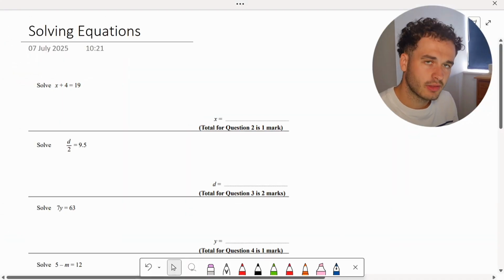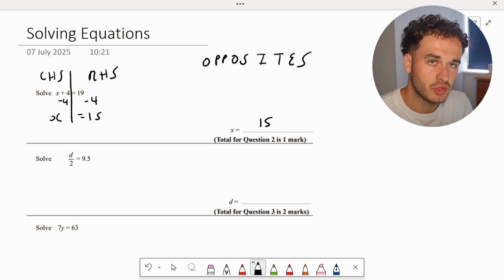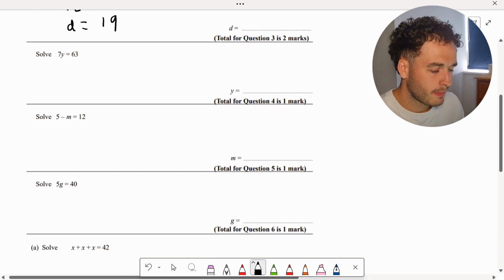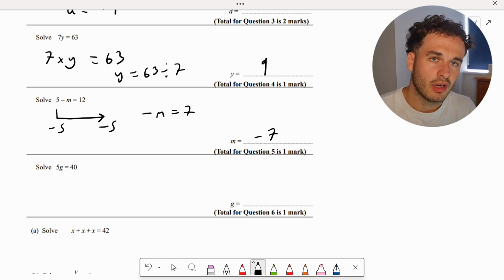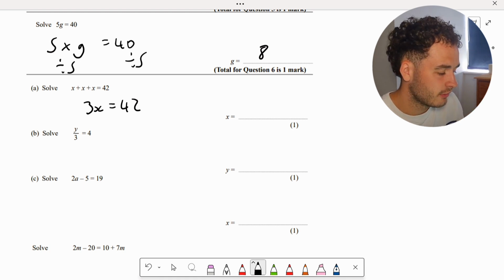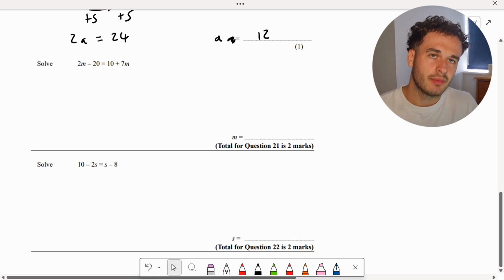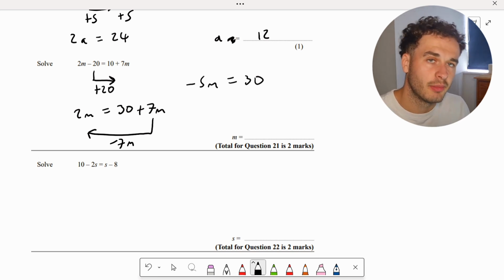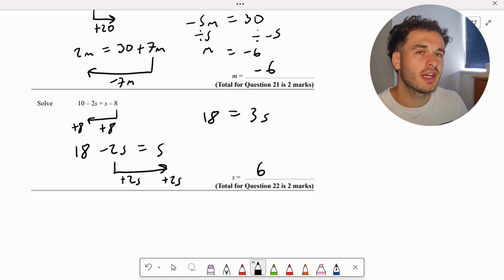Solving Equations | Everything You Need to Know | GCSE Maths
In this video I explain everything you need to know about solving equations.

CHAPTERS:

00:00 - 00:19 - Intro
00:19 - 06:37 - Solving equations
06:37 - 07:04 - What do you want to see next?